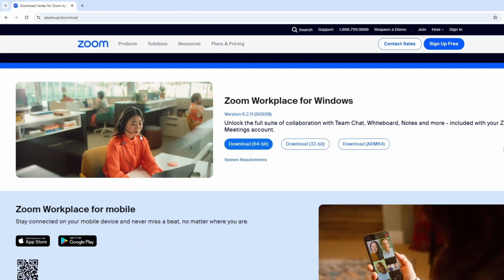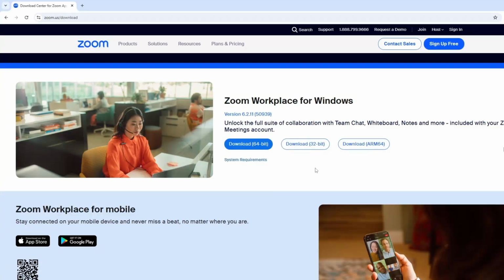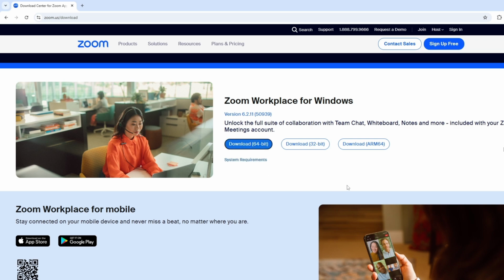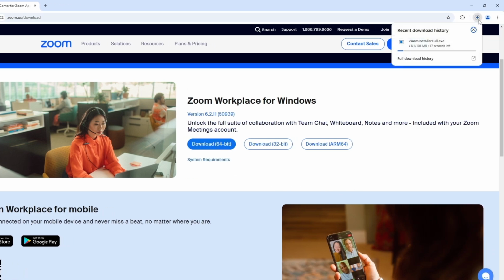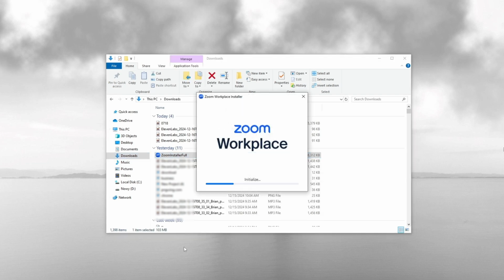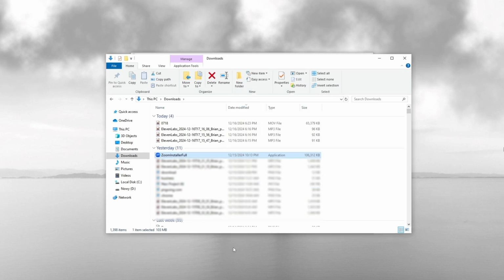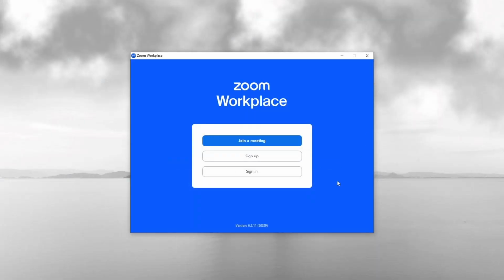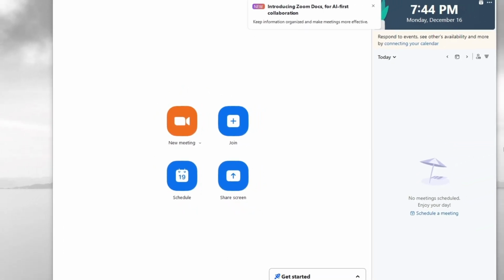Here’s How to Download Zoom on Your PC - Step-by-Step Guide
How to Download Zoom on Your PC - Step by Step Guide 📥💻

In this video, I’ll walk you through the complete process of downloading Zoom on your PC or laptop. Whether you're using Windows 10 or another version, I’ll show you exactly how to download and install Zoom in just a few simple steps. 🔧

Learn how to download Zoom on your laptop or PC and get it set up quickly, so you can join your meetings, classes, or webinars without any issues. This guide will help you with everything from navigating the Zoom website to troubleshooting common download problems. 🖥️🚀

🔹 What you'll learn in this tutorial:

- Step-by-step guide to download Zoom on your PC 📝
- How to download Zoom on your laptop and set it up 🖱️
- Easy instructions for downloading Zoom on Windows 10 💡
- Troubleshooting tips for Zoom installation 🛠️